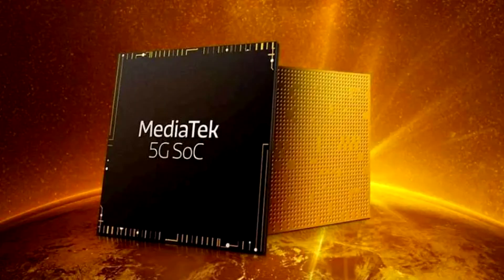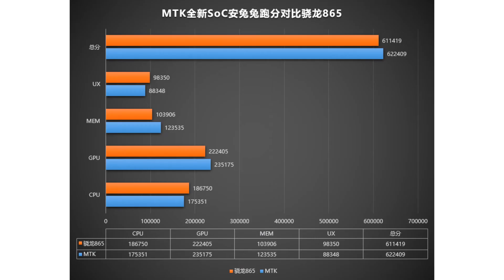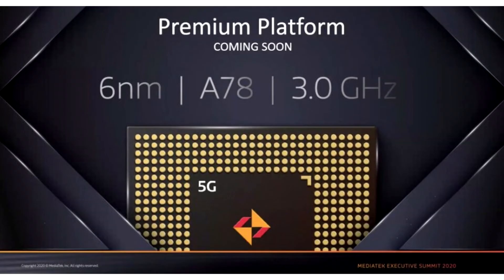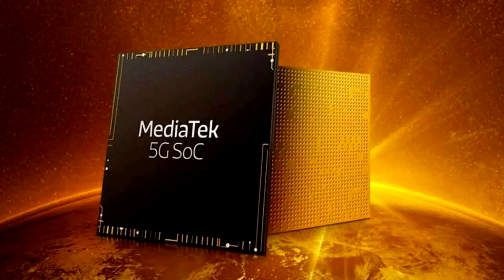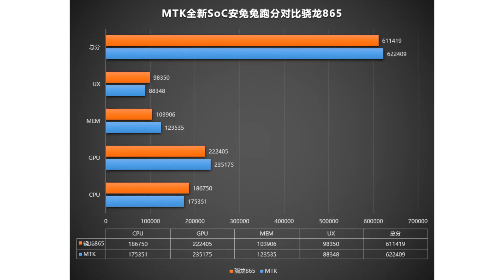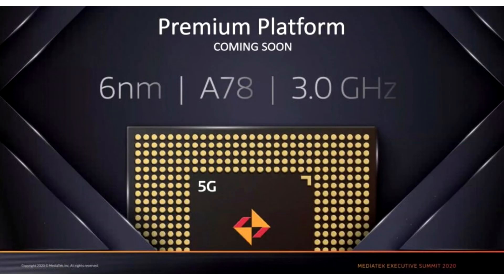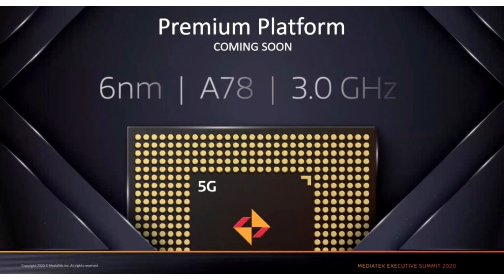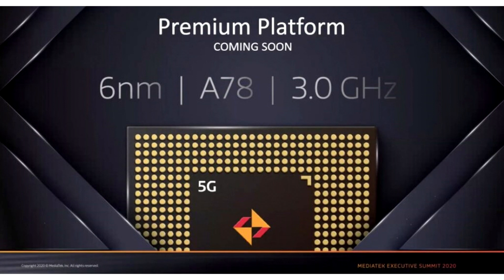MediaTek MT6893 chipset outperforms Snapdragon 865 in AnTuTu